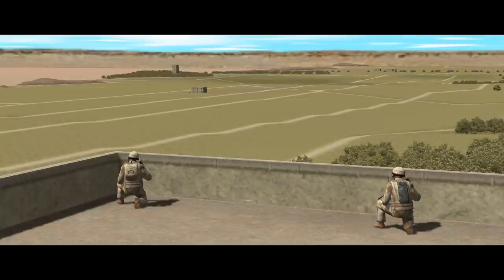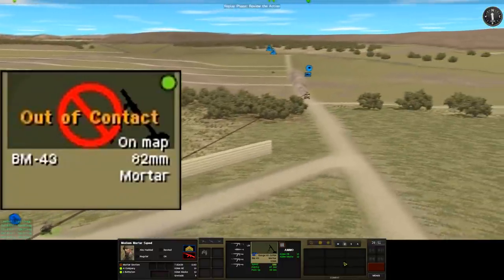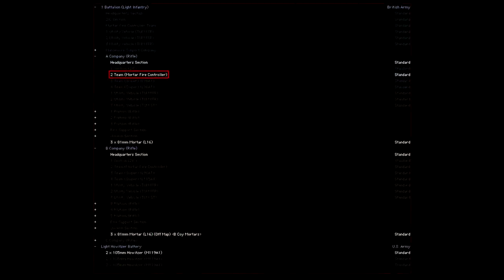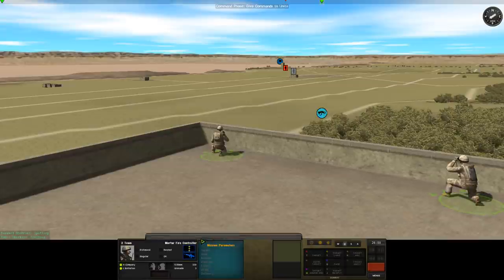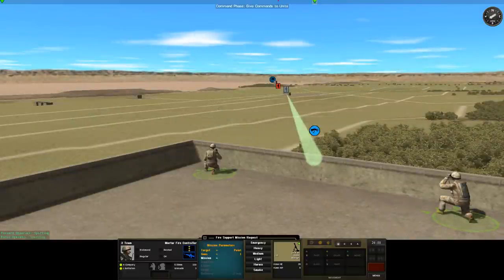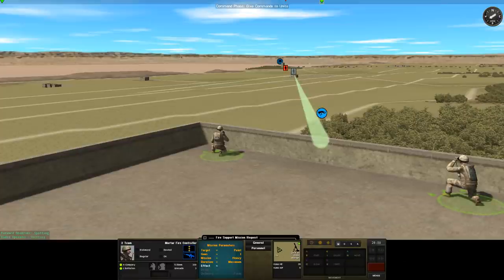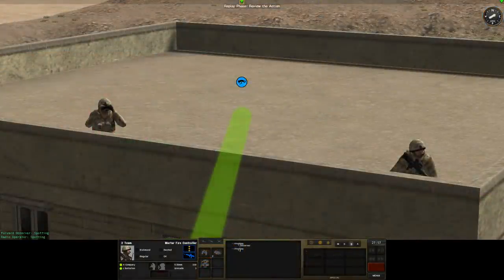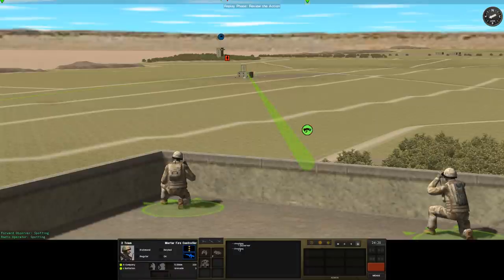Combat Mission Basics: How to Call in Artillery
How to communicate with the God of War.

Remember, these go in Data/Z, not UserData/Mods!